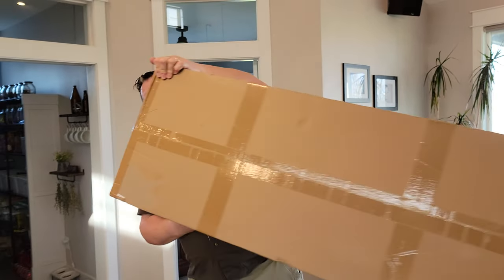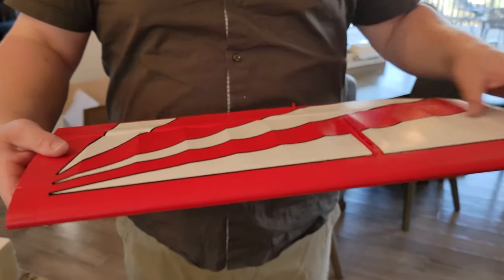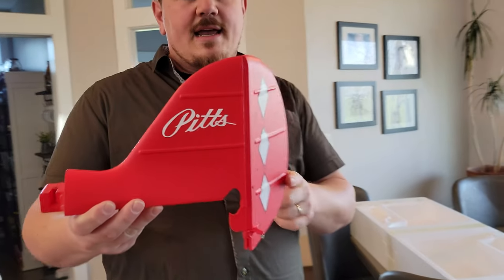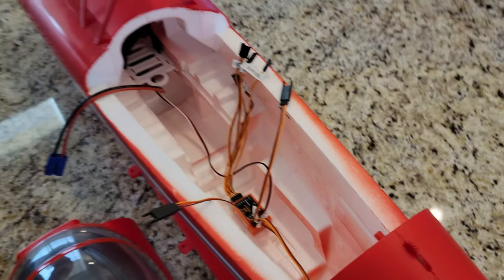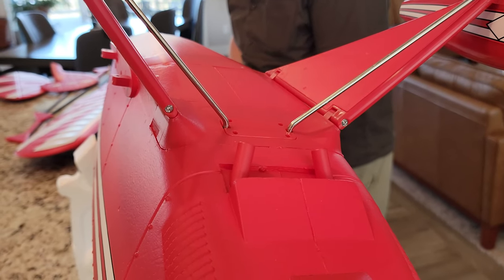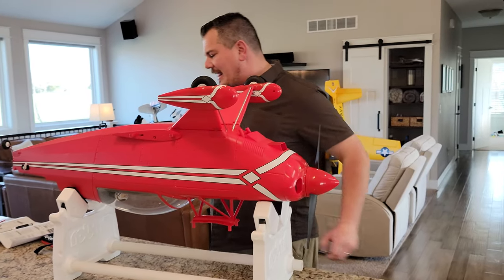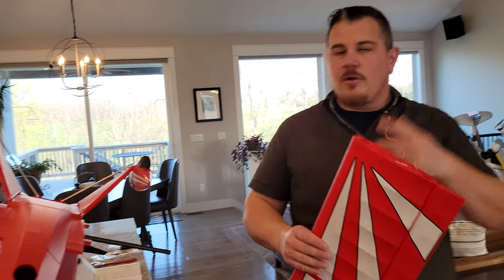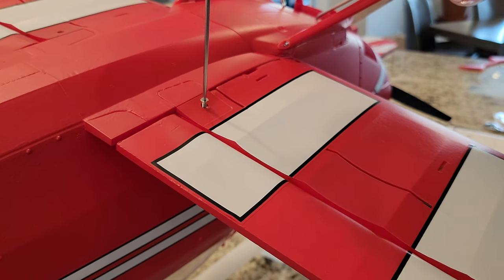FMS - Pitts V2 - 1400mm - Unbox, Build, & Radio Setup